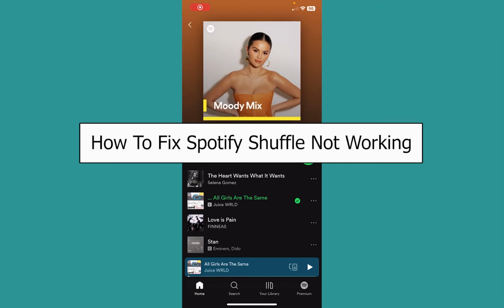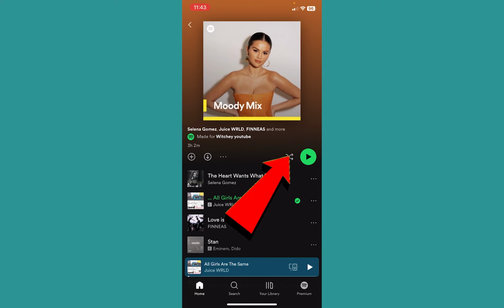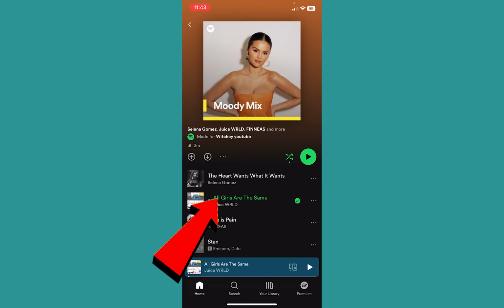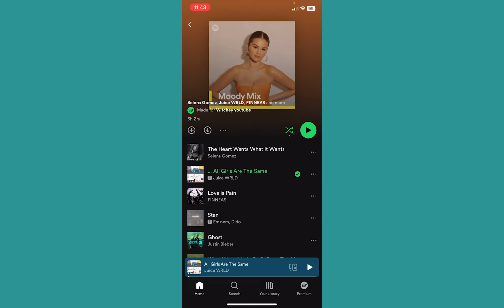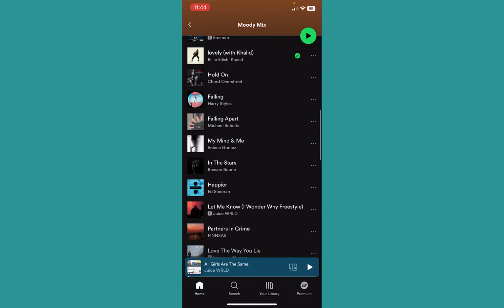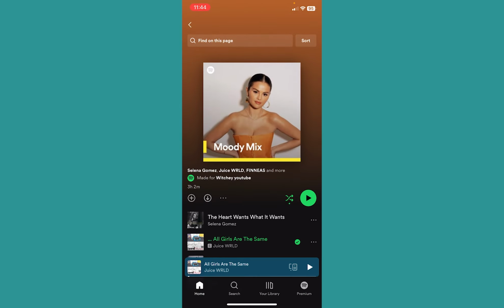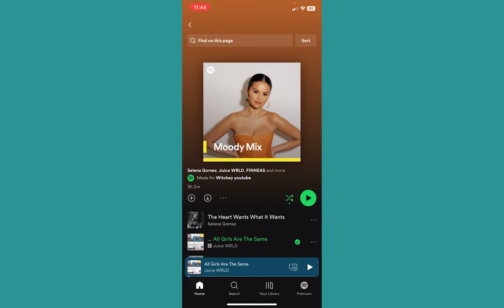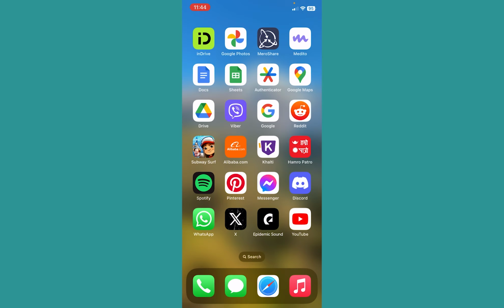FIX Spotify Shuffle Not Working (2023)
This video walks you through the step by step process of how to fix spotify shuffle not working on iPhone. Tired of Spotify's shuffle feature playing the same songs over and over again?
Don't worry, you're not alone. Many users experience issues with Spotify's shuffle not working properly.
But fear not! In this video, I'll walk you through several simple fixes to get your shuffle back in order and enjoy a truly random listening experience.